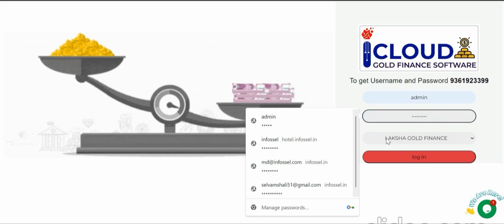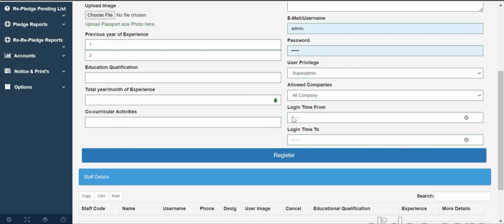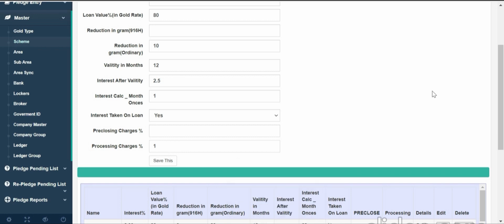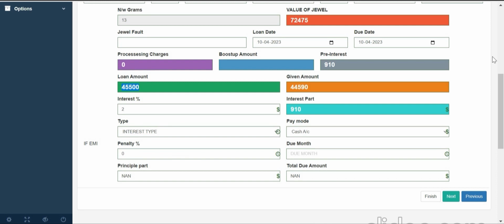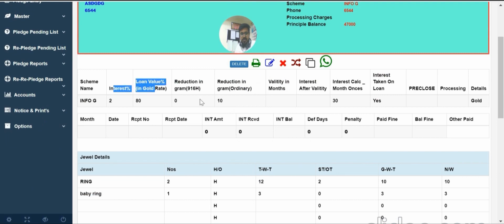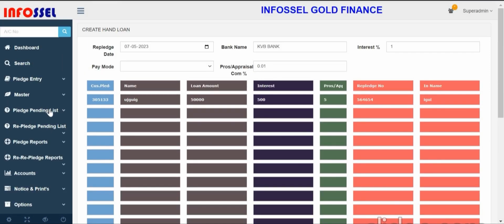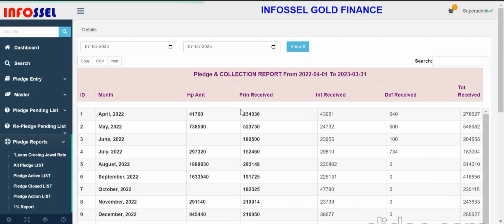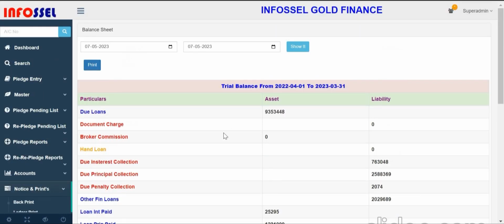English Video | Gold Finance | Pawn Broking Software | Online Pawn Broking Software ICLoud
Gold Finance | Pawn Broking Software | Online Pawn Broking | English

Demo URL goldfinance.infossel.in
Username admin
Password admin

Work from anywhere anytime anydevice
Unlimited Data | User | Mobile App
Multiple Schemes as per ur requirement
Push Reporting of daily status to management
Easy to track Outstanding along with Aging Analysis
Highly Secured Data, reliable and 100% Accuracy on data.
SMS will be sent Automatically (Receipts, Auctions, Due Amounts)
No Month End reports preparation time – Available all the time.
No Paper work required